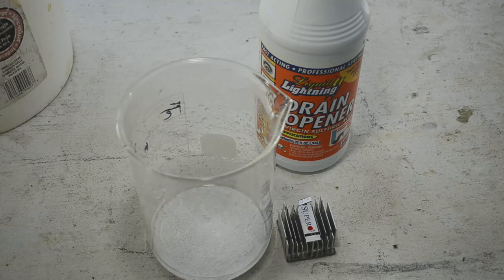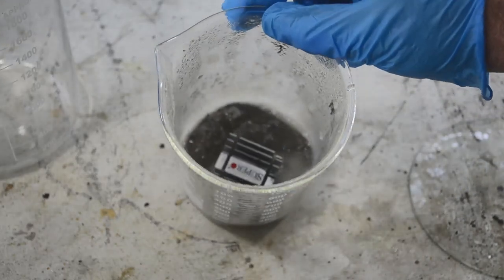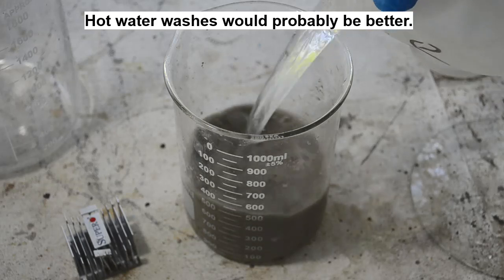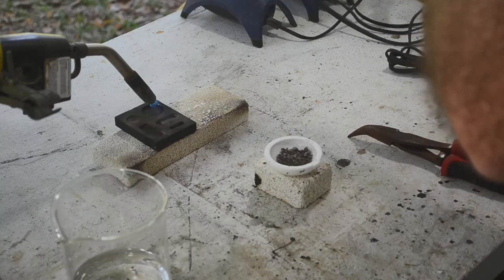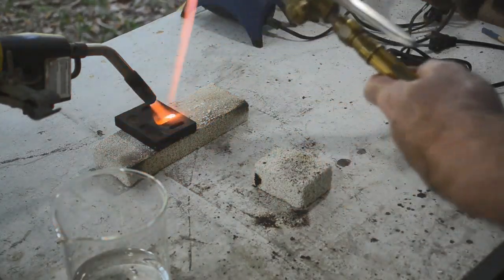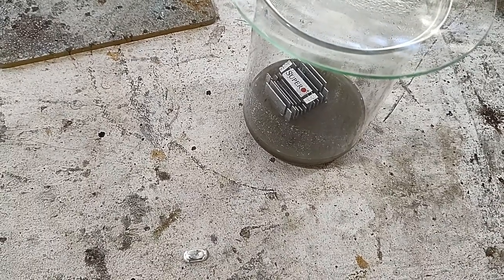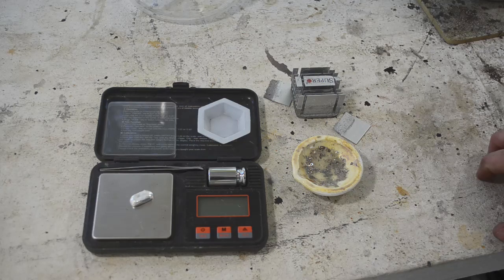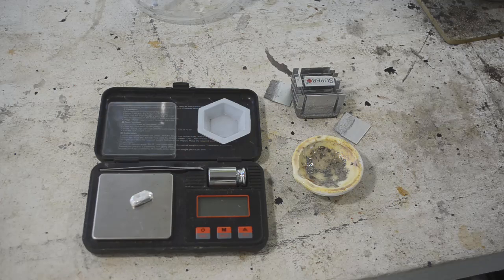Easy Silver Chloride Reduction With Aluminum?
Here I show a seemingly easy alternative to the lye and sugar method of reducing silver chloride to silver metal that I heard about. It seems like a super easy and hands-off process. Watch the video to see how well it does or doesn't work. Please visit the Urban Gold Mining section of my web for more information.

Equipment and supplies used in these videos:
3pcs Glass Graduated Beaker Set 500ml, 1000ml, 2000ml
12PK Watch Glasses, 6" (15cm) - Cover Lids for Beakers & Flasks
300PCS 3ML Plastic Transfer Pipettes